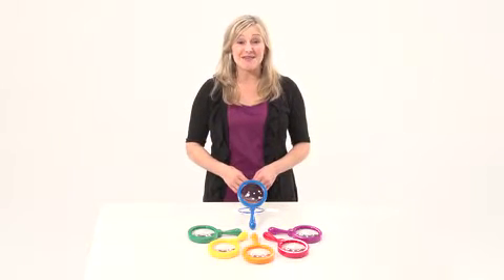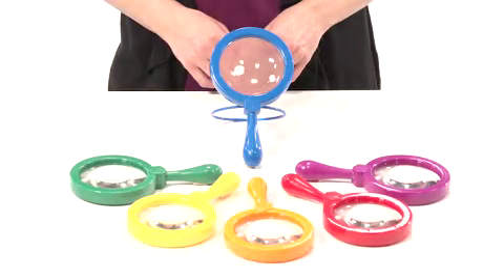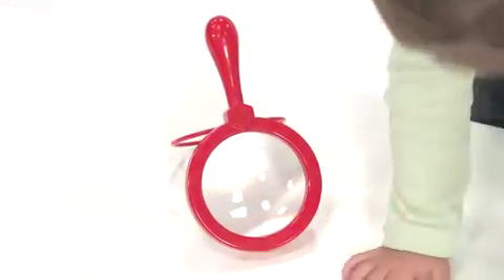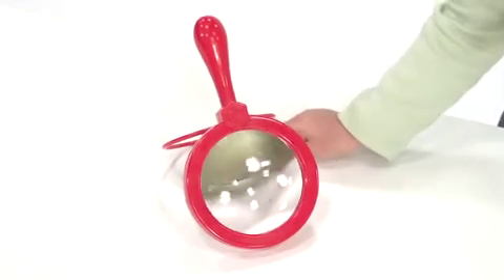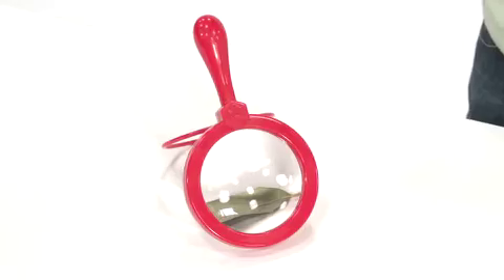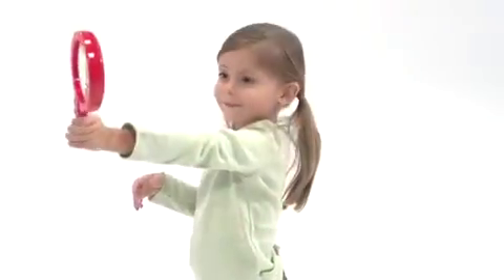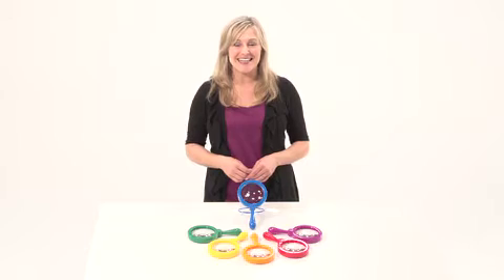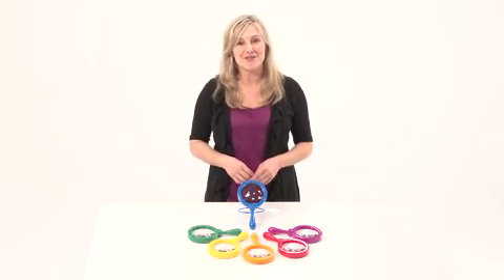Jumbo Magnifiers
Get ready for big science adventures with these extra-large magnifiers.